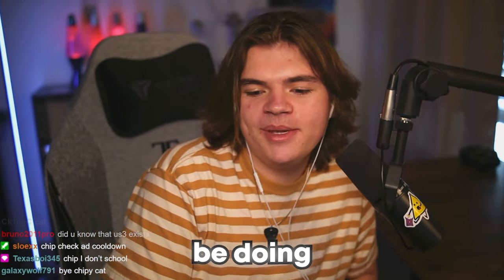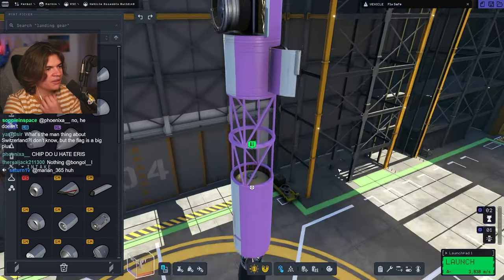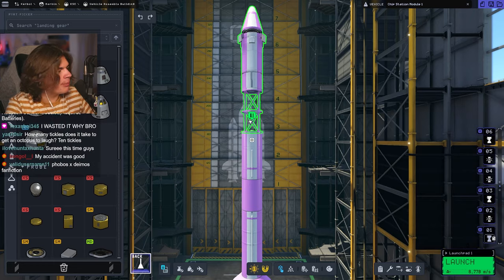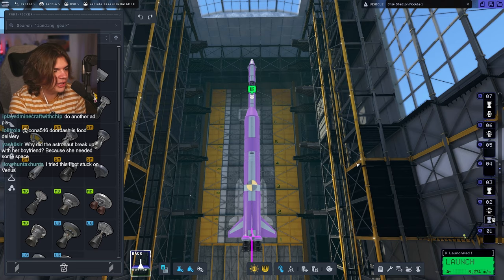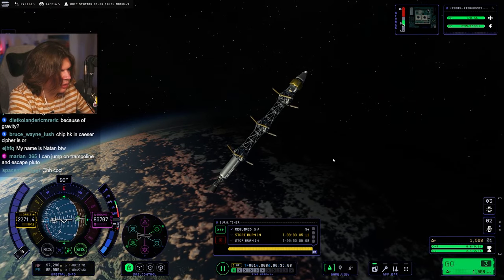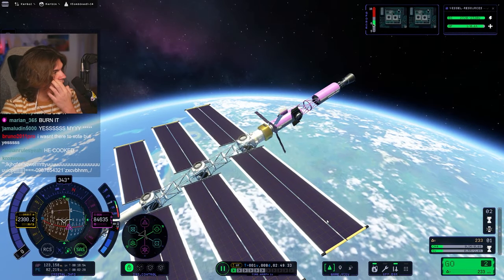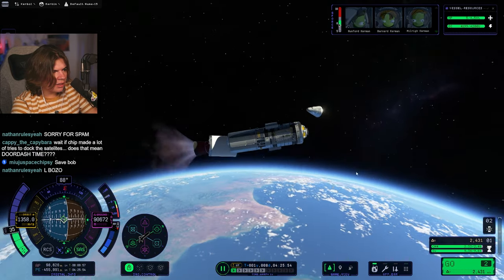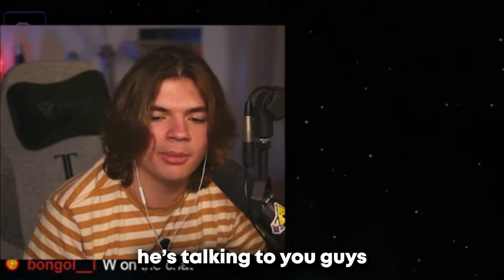Is Building a Space Station Really That Hard? - KSP